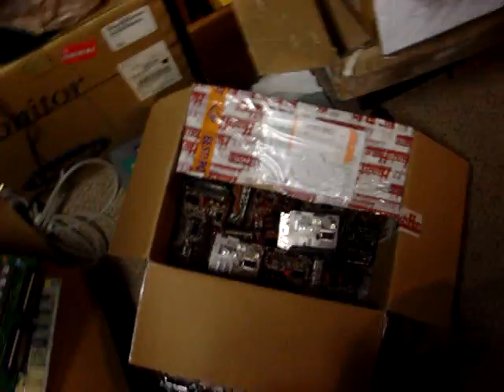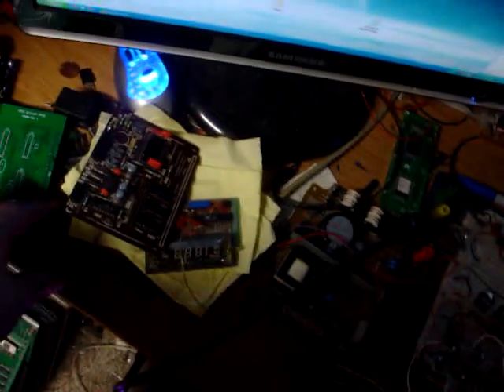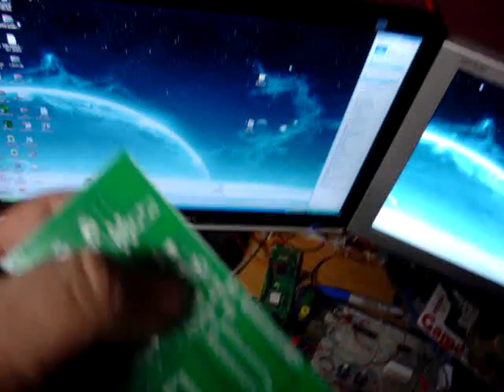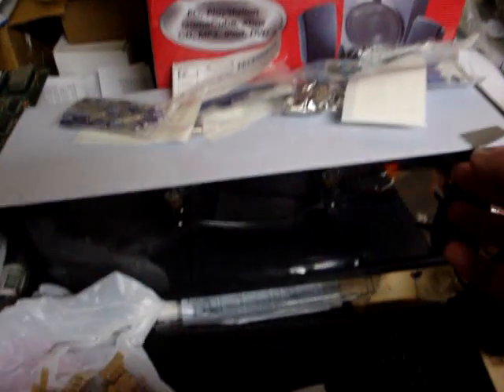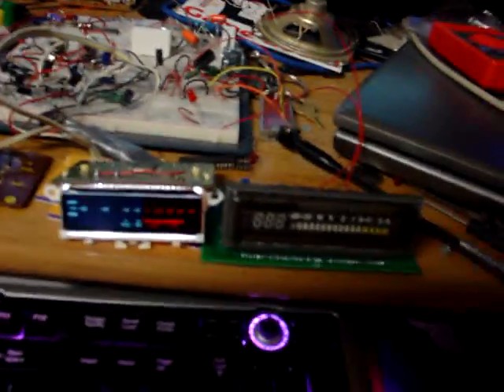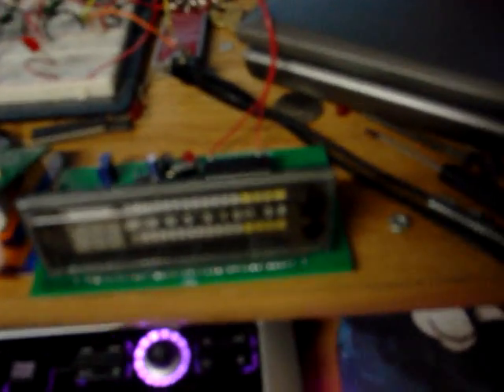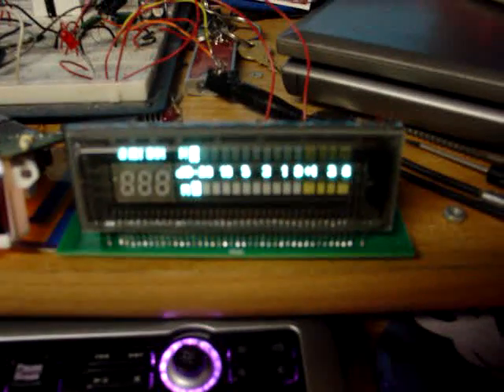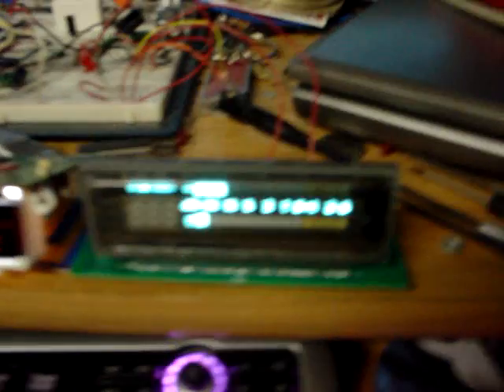VFD VU meter driver PCB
This is a driver board that i created to replace the boards of Russian VU meters that I got from ebay. another user has posted a video related to the same type of displays, except I have 50 of them. hehe. and i will NOT be using any parts except for the display tube itself.

Of course, this board is going to be one part of a complete FFT spectrum analyzer system.

Since this board is digital, and controlled via its own on-board CPU, it can be reprogrammed for anything. but in this case, it will be programmed as a slave on a serial bus. getting commands from the master FFT controller.